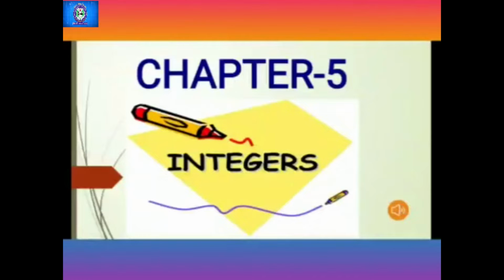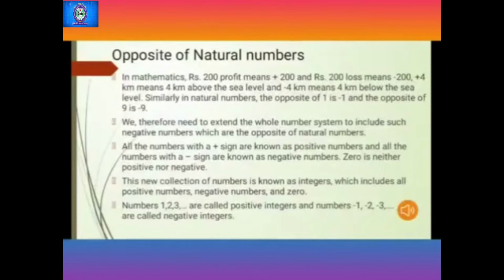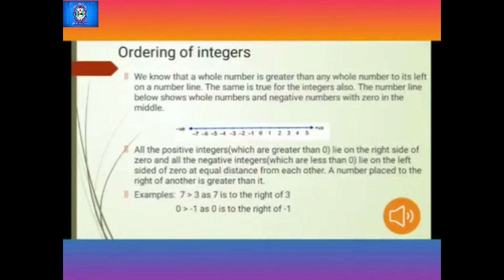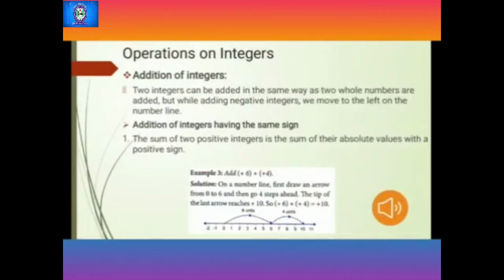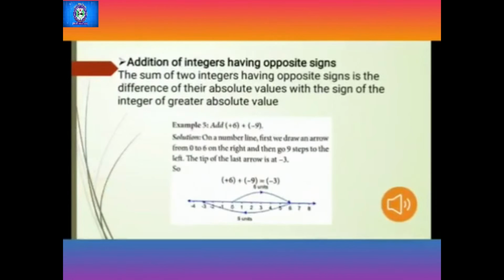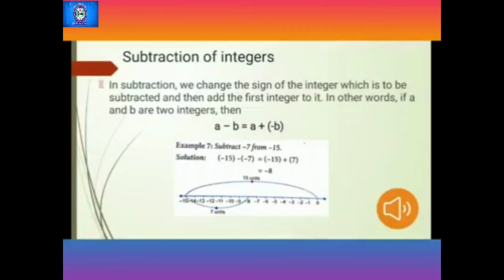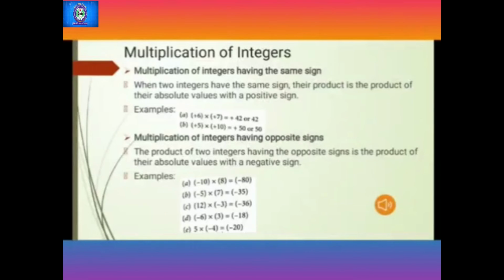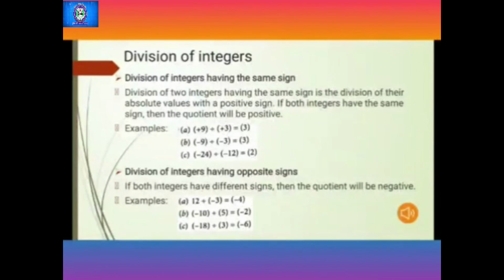CLASS VI MATHS CHAPTER 5 INTEGERS COMPLETE